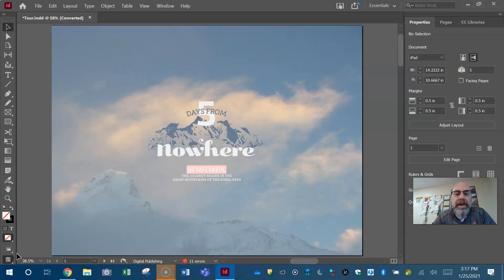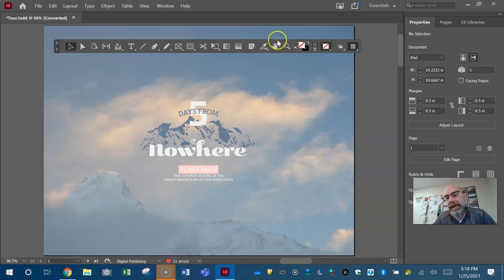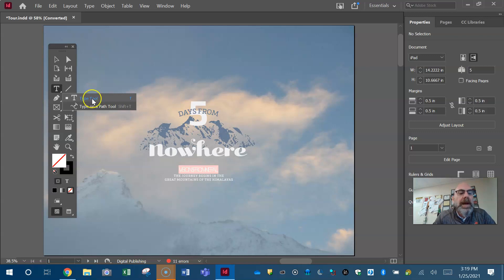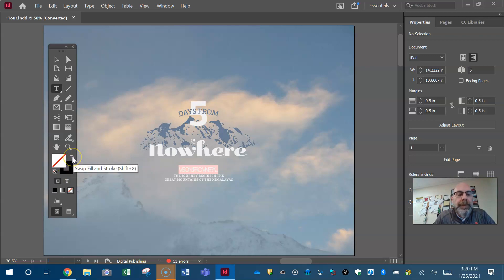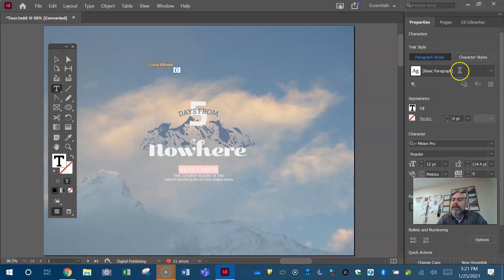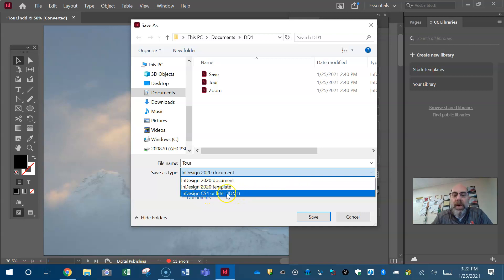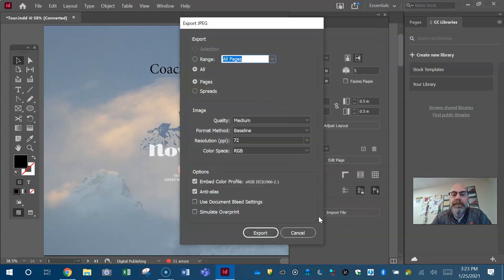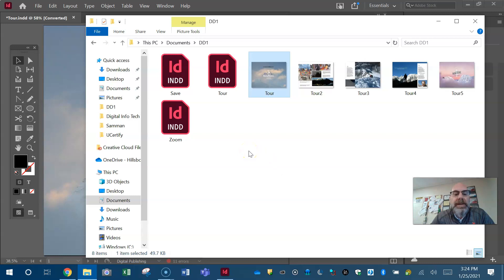Using the Horizontal Type Tool and Exporting in Adobe InDesign CC.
This video will teach you the basics of using the Horizontal Type Tool as well as how to Export your native .indd file to either a JPG or a PNG.